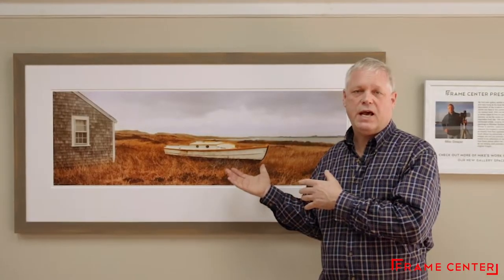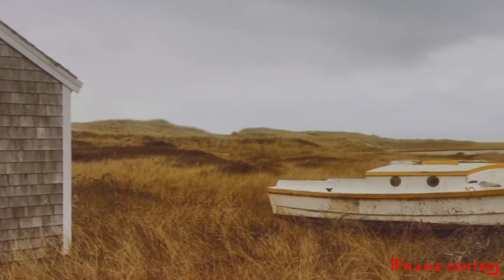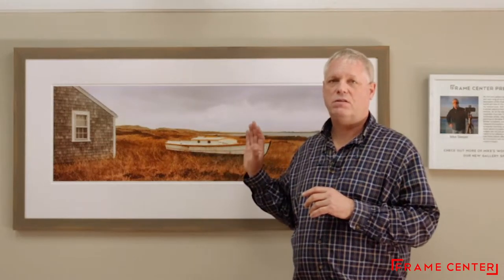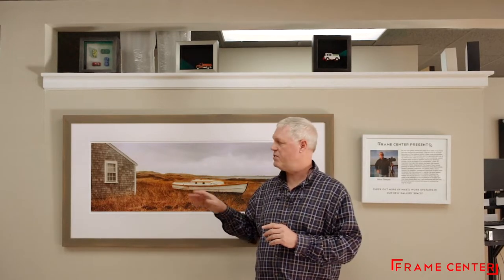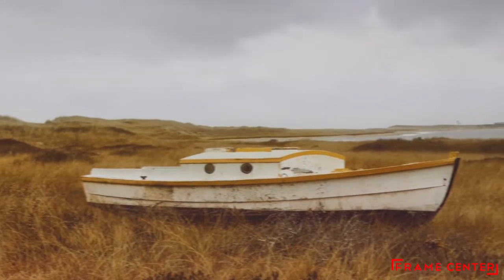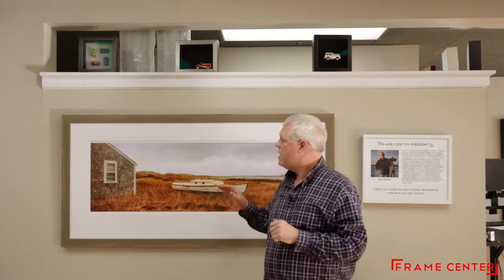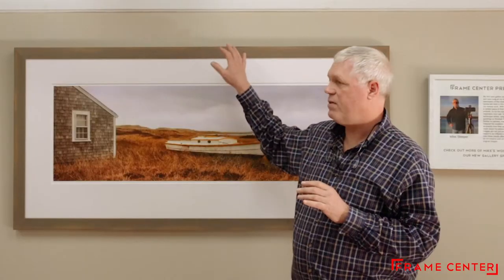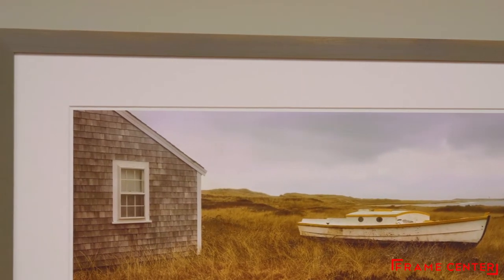Artist talk with Mike Sleeper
Mike Sleeper, local Marshfield Photographer, is sharing his experience making his Madaket Autumn print captured in Nantucket. Our commitment to the local arts community is as strong as our commitment to providing an extraordinary framing experience.

Created by: Don Claude (IG: @donclaudellc)